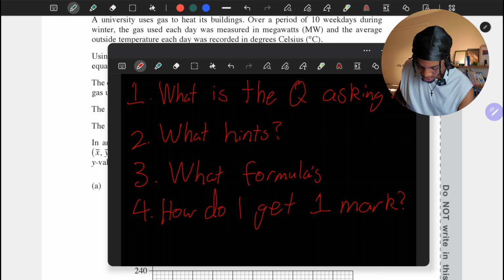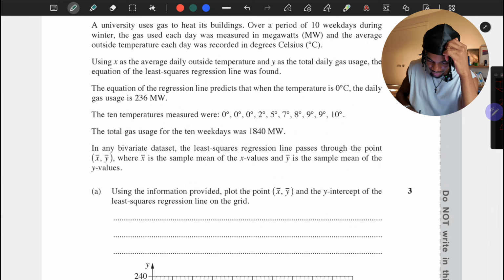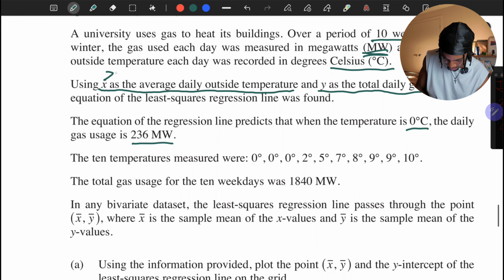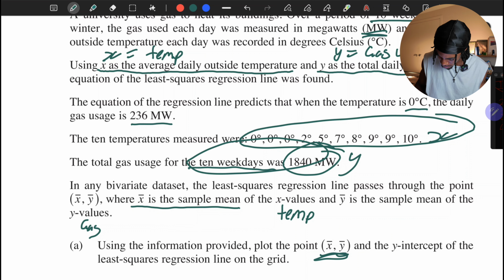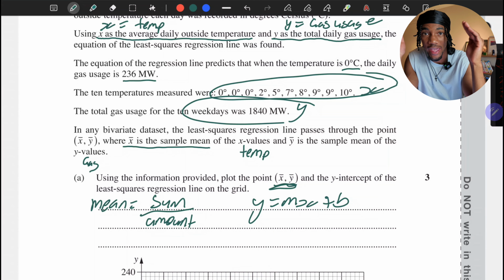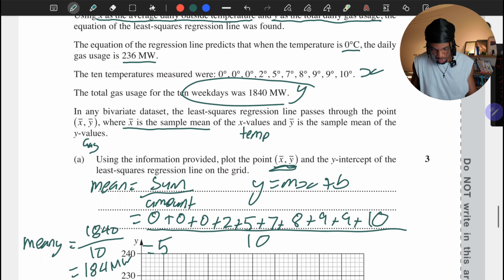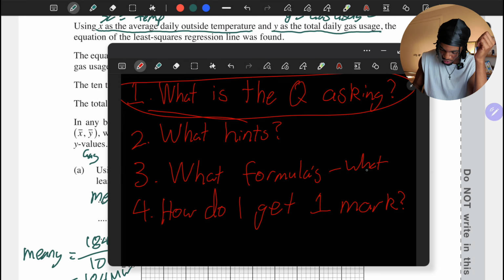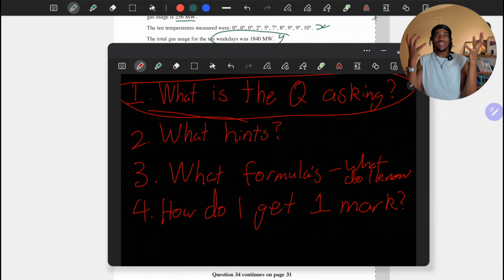How I Beat Wordy HSC Standard Maths Questions Every Time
Join me where I'll break down exactly what's holding you back in maths, and build you out a fool proof plan to get you to a band 6.

If long math problems make you freeze, this video shares a proven method to approach them. Learn a step by step process on how to study effectively, complete with essential study tips and exam tips, used by a state-ranker. Follow to get a band 6 🧠